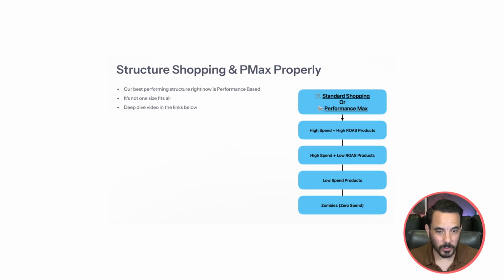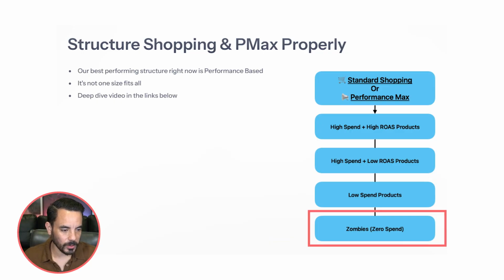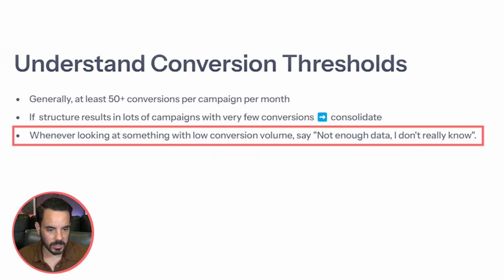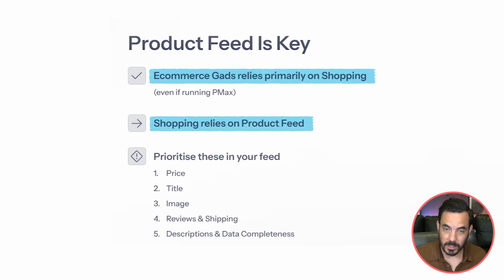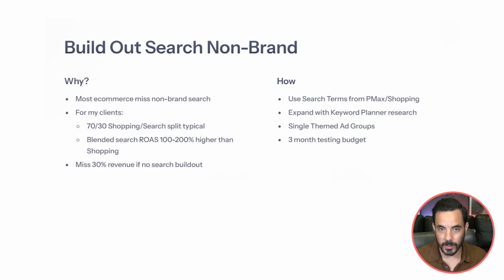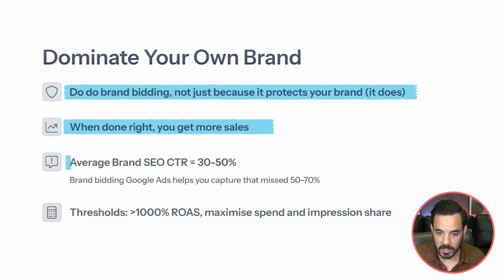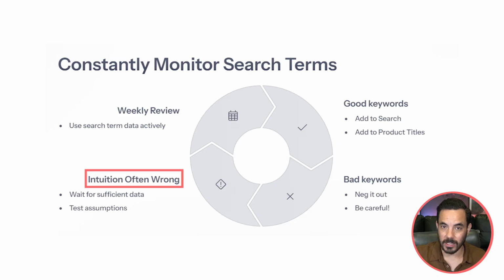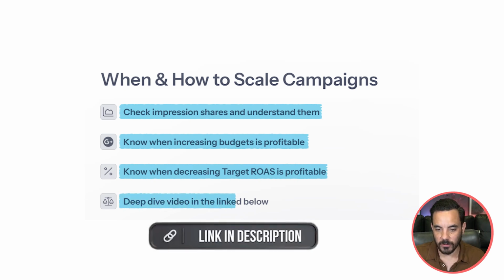Give Me 15 Minutes — I’ll Increase your ROAS by 274%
If you're running Google Ads for e-commerce, this video is packed with real strategies from over a decade of agency experience. I’m sharing the top 10 lessons we've learned from spending 8 figures in ad budget and generating over $150 million in revenue.

Here’s what I’ll walk you through:
- The campaign segmentation structure that’s outperforming everything else
- A smarter way to decide when to consolidate or segment campaigns
- Why your product feed is more important than you think
- How to truly know when your ROAS is "bad" (hint: it's probably not)
- The overlooked 30% revenue boost from search non-brand campaigns

Time Stamps:
00:00 $150M Revenue: My Google Ads Secrets Revealed
00:27 Campaign Structure That Scaled Clients to 8-Figures
04:49 50+ Conversion Rule: Why Campaigns Fail
07:26 Top 5% Target ROAS Strategy for Max Profit
08:12 Stop Panicking: 30-Day ROAS Analysis Secret
09:26 #1 Product Feed Factor for Google Ad Rankings
12:57 Missing 30% Revenue: Search Non-Brand Goldmine
15:49 1000% ROAS Brand Bidding (Even at #1 Organic)
17:38 Finding Diamond Keywords Competitors Miss
20:11 Replace Losers & Duplicate Winning Ad Creatives
21:11 Scale Using Impression Share Data
22:34 700% ROAS: Real Client Case Study Breakdown